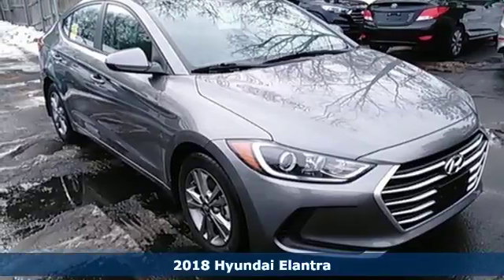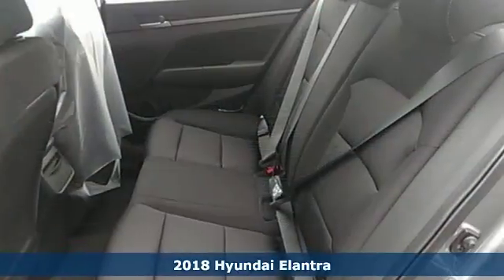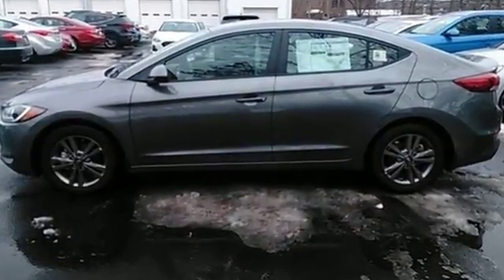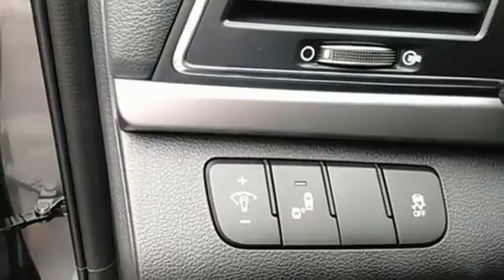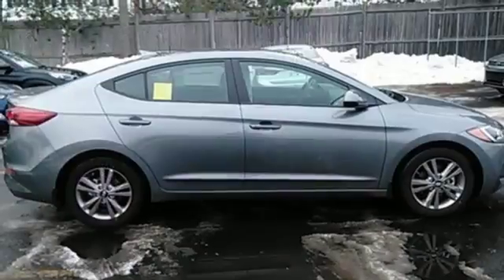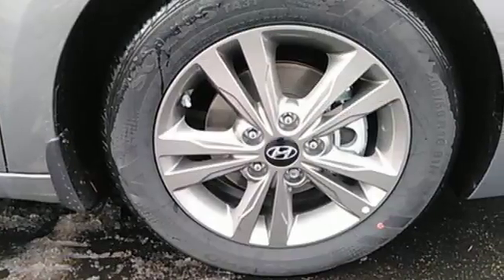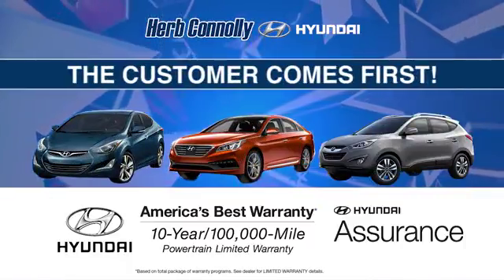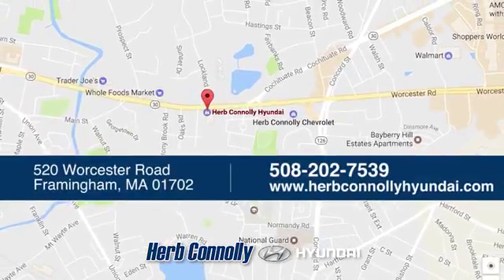New 2018 Hyundai Elantra Framingham, MA #15859 - SOLD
Year: 2018
Make: Hyundai
Model: Elantra
Trim: SEL
Engine: 2.0L 4-Cylinder DOHC 16V
Transmission: 6-Speed Automatic with Shiftronic
Color: Gray
Interior: Black
Stock #: 15859
VIN: 5NPD84LF6JH278827
Price includes: $500 - Military Program. Exp. Exp. 01/31/2018, $2,500 - Retail Bonus Cash. Exp. 01/31/2018, $400 - College Graduate Program. Exp. 01/31/2018, $250 - A Plan - Family & Friends. Exp. 01/31/2018, $500 - HMF Bonus APR Cash - Standard. Exp. 01/31/2018

Address:
520 Worcester Rd - Rte 9 East